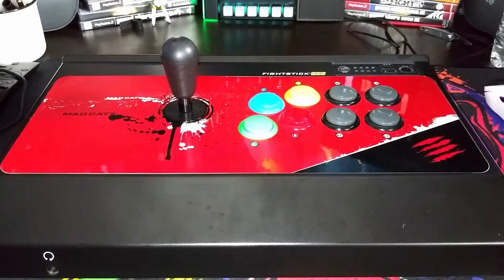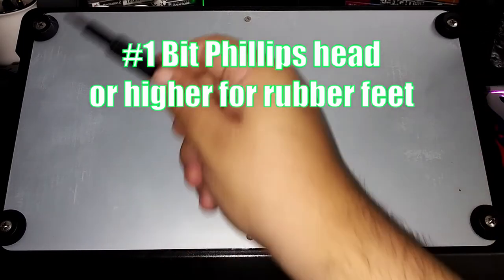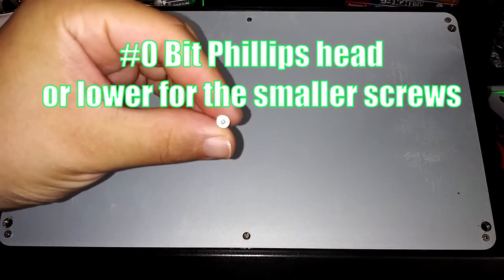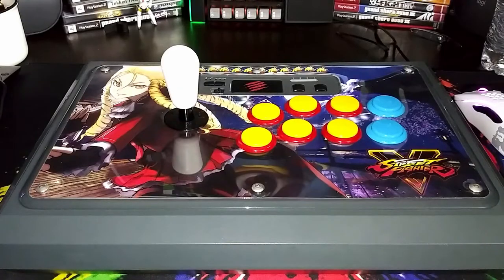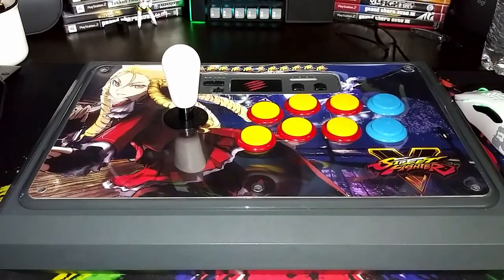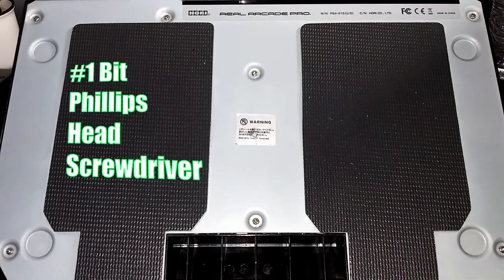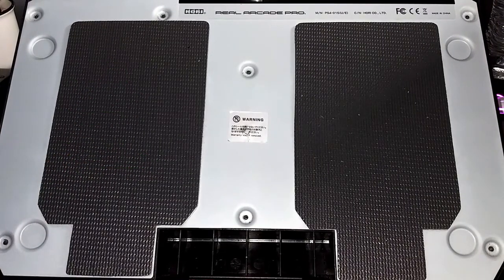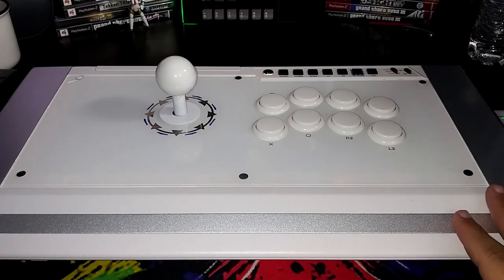How to open your Fightstick: (Madcatz, Hori & Razer)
Simple video to open your fightsticks like Madcatz, Hori, and Razer. Hope to do more in the future but these are the fightsticks I have in my collection.

Tools you will need: You can find these tools anywhere in sets or individually.
#0 & #1 Phillips head screwdriver
Torx T15 screwdriver (Madcatz TES Plus)

0:00 - Madcatz Fightstick Pro
3:10 - Madcatz TES Plus
4:37 - HORI Real Arcade Pro 4
6:34 - Razer Panthera
6:54 - End

1. Elgato HD60S
2. Audacity & OBS Studio for Audio.
3. Program recordings: OBS Studio & Elgato Software
3  Microphone: New Audio Technica Atr 2100
Before Blue Yeti, Blue Snowball

1. Davinci Resolve 17

►New PC◀
1. Case: Thermaltake SUPPRESSOR F31 ATX Mid Tower
2. Motherboard: MSI B550-A Pro
3. CPU: AMD Ryzen 5 3600
4. Cooler: Cooler Master Hyper 212 EVO
5. Graphics Card: EVGA GeForce GTX 970 4GB SC GAMING ACX 2.0,
6. SSD: Kingston Digital 120GB SSD
7. Power Supply: Corsair CX Series, CX600M, 600 Watt (600W)
8. HDD: Seagate 2TB Desktop HDD
9. Memory: VENGEANCE® LPX 32GB (4 x 8GB) DDR4 DRAM 3600MHz
10 Windows 10 64-bit